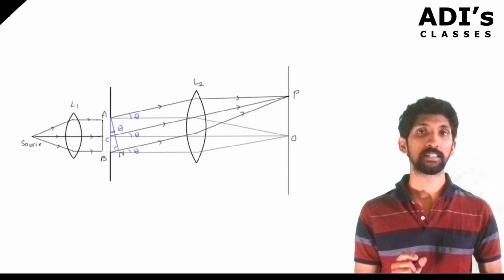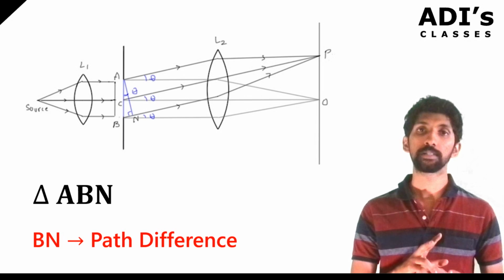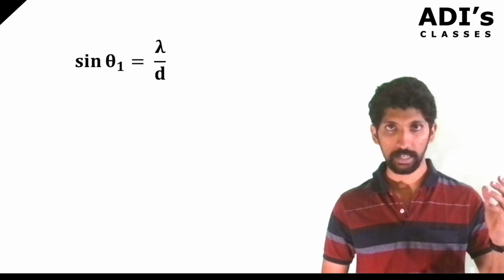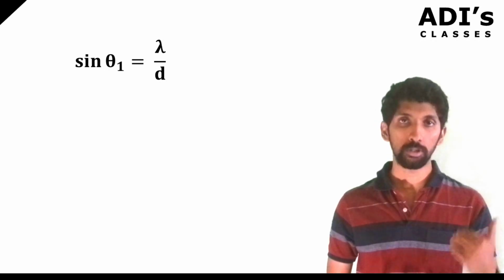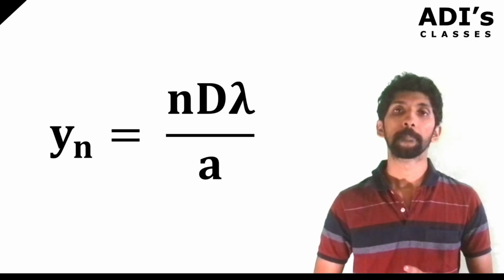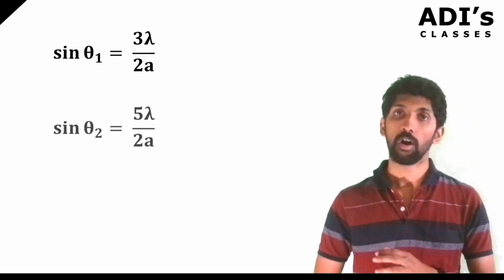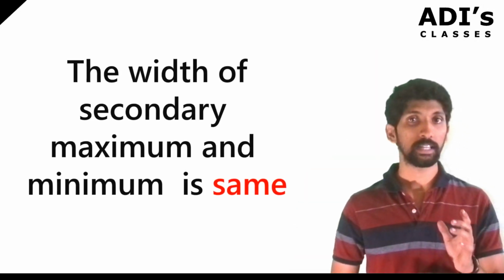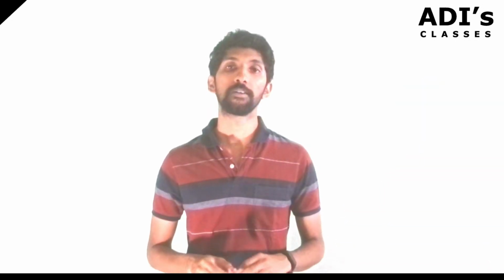Summary of Diffraction | Wave Optics | Physics Class 12 | CBSE and PUC - ADIs Classes